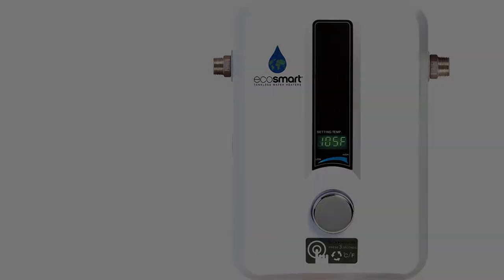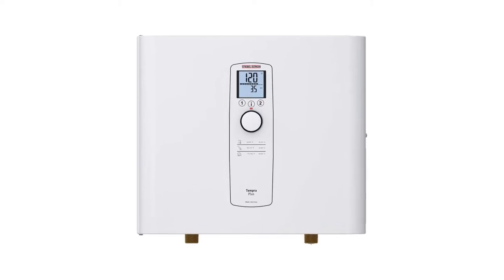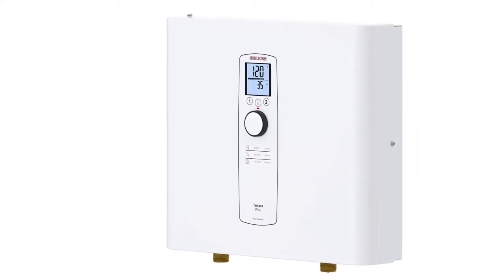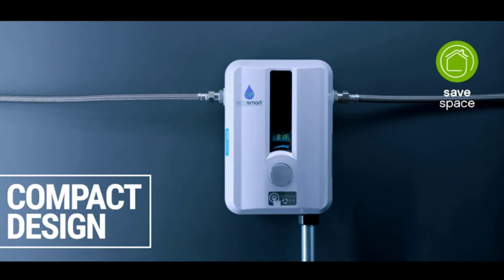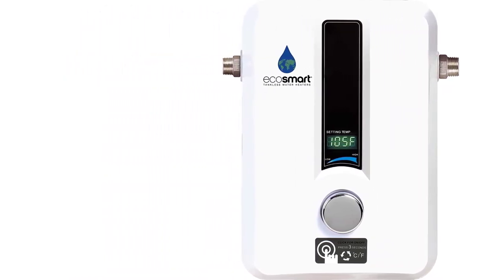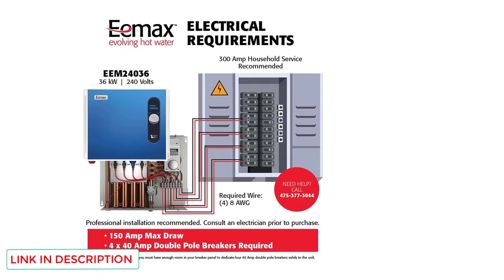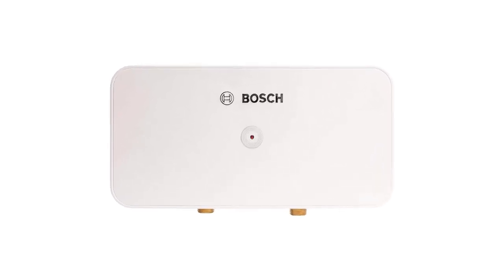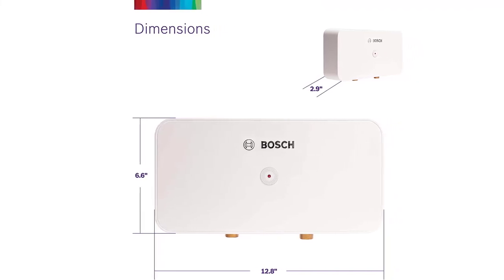Top 5 Water Heaters - Best Electric Tankless Water Heaters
In this video we are short listed the top Top 5 Water Heaters - Best Electric Tankless Water Heaters on the market. We made this list based on our personal opinion.

5. Stiebel Eltron =
4. EcoSmart Eco 18 =
3. EcoSmart Eco 11 =
2. Eemax 36kW =
1. Bosch Tronic 3000 =